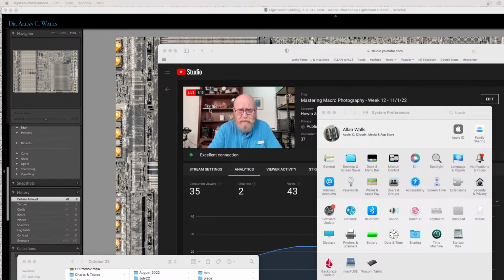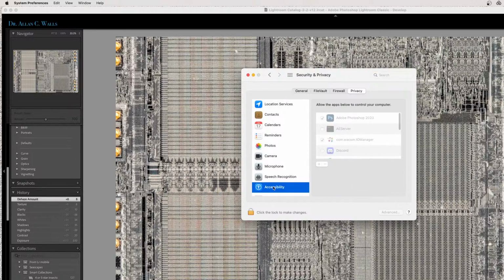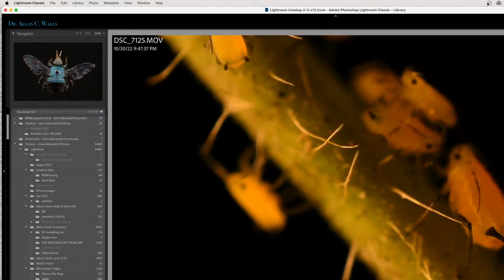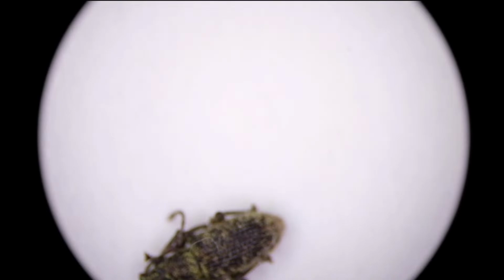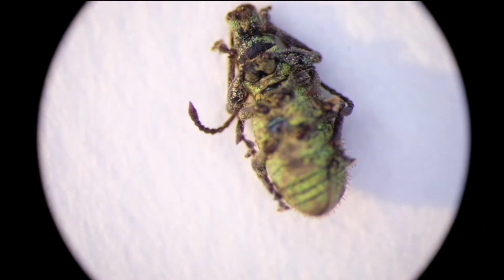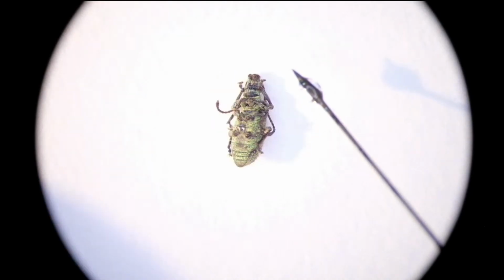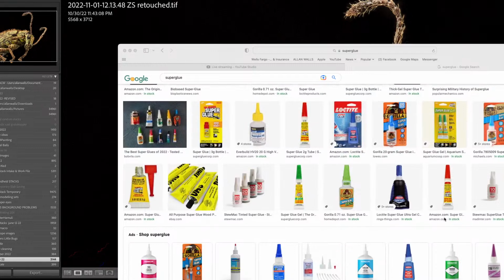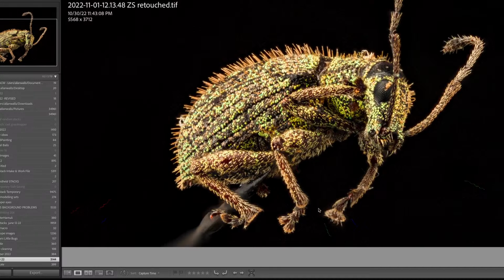Mastering Macro Photography - Week 12 - 11/1/22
The livestream is for all macro photographers, at every level from beginner to seasoned expert. As a dedicated and experienced macro photography teacher, Allan has made hundreds of videos and written as many articles on every aspect of closeup and macro photography and can answer most of your questions on cameras, lenses, accessories, focus stacking, insect preparation, editing and retouching, focus stacking software, or anything else you need to know - and he does it all with his trademark sense of humor. So if you want to learn some macro photography and have a few laughs at the same time, you have come to the right place.

This week's notes, links, and extras. Please be aware that some of these Amazon links are affiliate links for which I may make a small commission if you buy something on Amazon after using one of these links. The commission is paid by Amazon, not you.

The runny superglue that I like best is by Bob Smith Industries It cures very quickly - @  you cannot mess around with this stuff - get the medium fast if you need an extra second or two.

I am occasionally asked about my own choice of gear, so...
When in the studio I use the Nikon D850 as my main camera
My primary video lens is a 24-70mm f/2.8 zoom
My main focus stacking body is a Nikon D7500
A Nikon D3400 is for emergencies
A Fujifilm XT-2, with a battery grip, is my main microscope camera but also does duty as a livestream back up camera

I use Adobe software for almost everything, because it is good and the support is fantastic. I am an outspoken fan of Zerene Stacker, and for anyone who thinks I must be a Zerene employee to speak of it in such glowing terms and to recommend it so unconditionally, I am not. It is just the only complete professional macro focus stacking software program on the market. It is in a class of its own.

That is just some of the stuff I use - if you have any questions about my macro gear, or my recording equipment, just ask.

Unless I state differently, all the photography you see on my channel, in my videos and on my website, was done by me. I tell you that so that you know I would never blame another photographer for my photographic mediocrity. But I love taking pictures, so I do.

You could buy me a cup of coffee via PayPal, by clicking